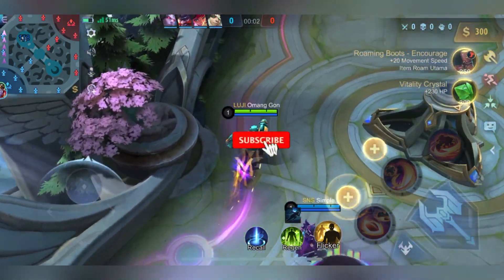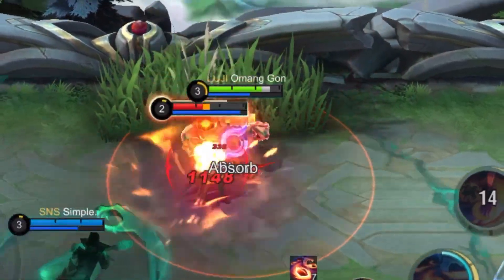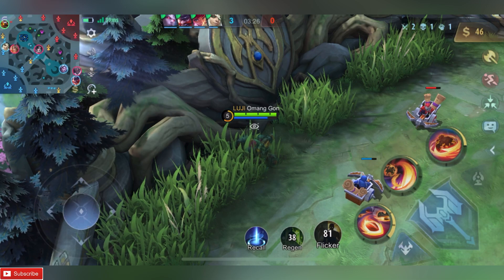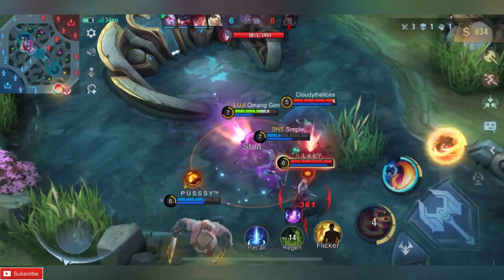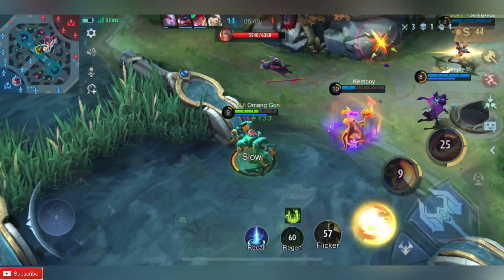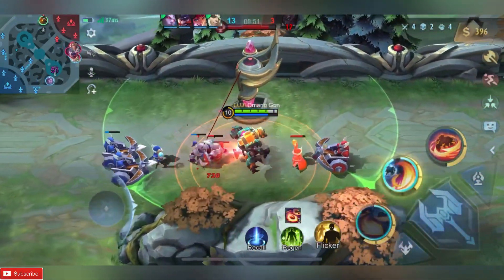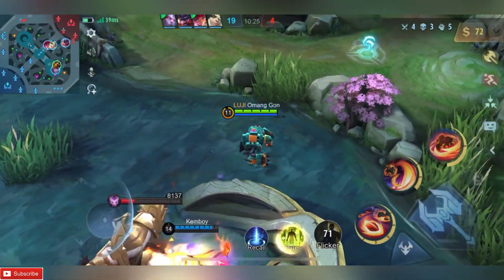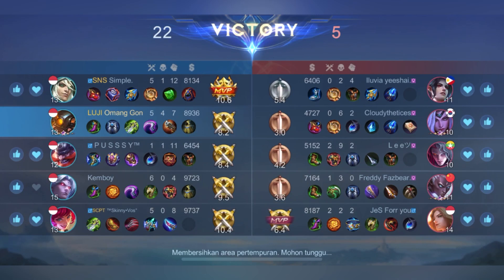Tutorial Cara Lawan Hero Arlott EXP Lane ! Auto Tidak Berkutik ! Mobile Legends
Cara bermain hero jawhead, build jawhead terbaru, beserta cara lawan hero arlott Mobile Legends Indonesia.

Thx u.

Video edit : VN

Mobile legends indonesia
New build
Gameplay hero jawhead
Montage
Maniac
Savage